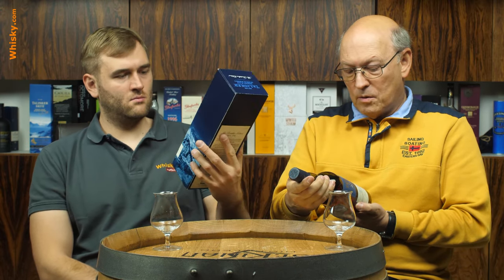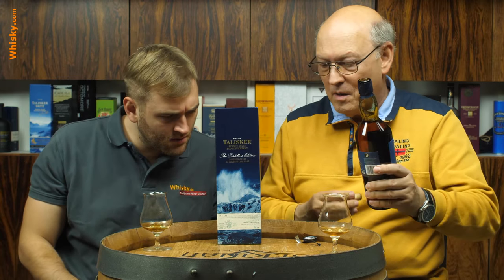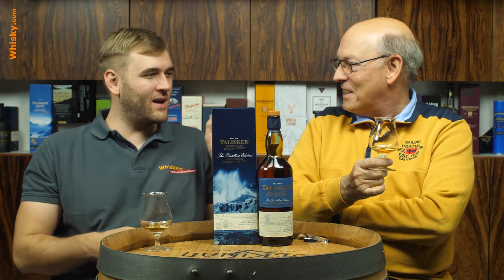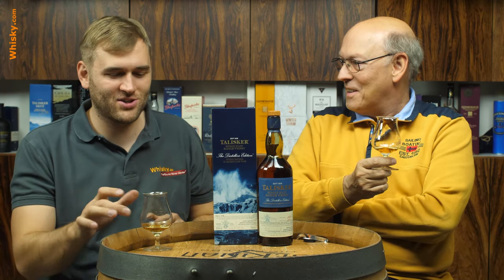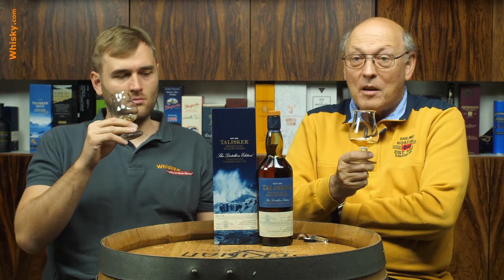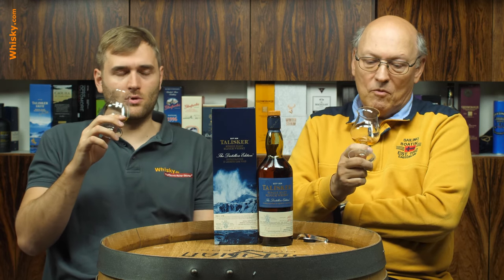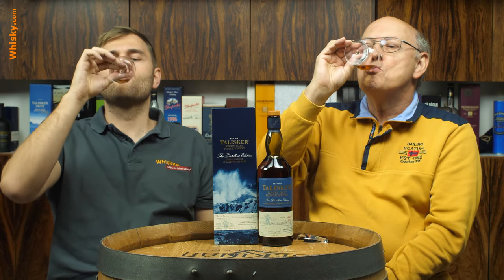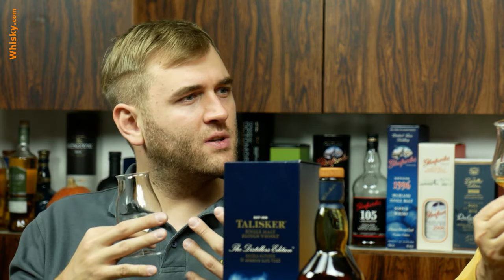Talisker Distillers Edition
Nosing 3:52
Whisky.com reviews the Talisker Distillers Edition.